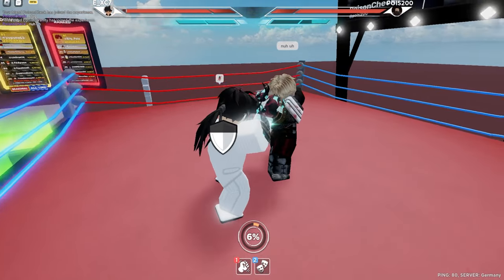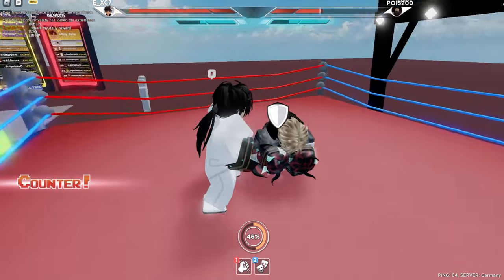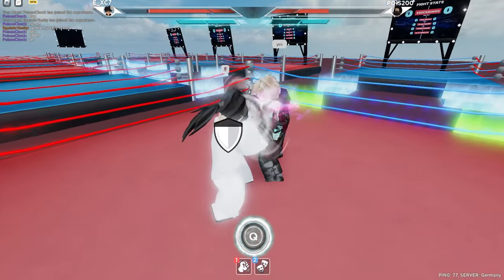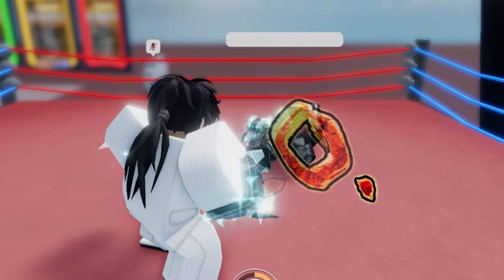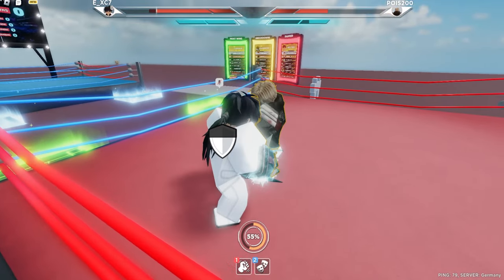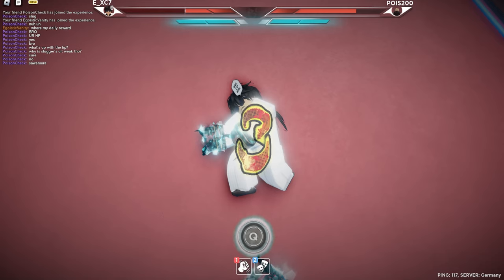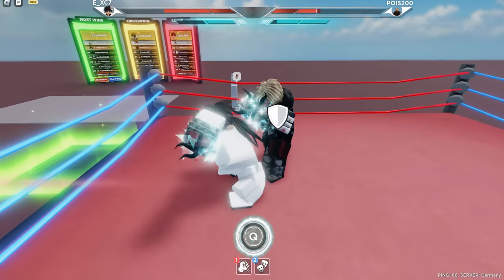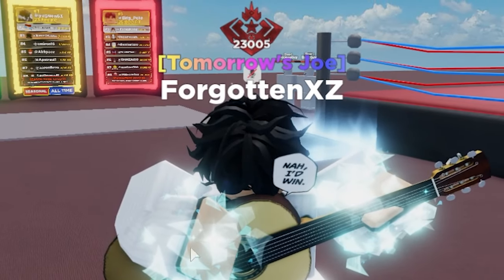Is SLUGGER OP NOW??? (Untitled Boxing Game)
Today we will be checking out the BUFFED SLUGGER STYLE IN UBG.. HERE GOES.